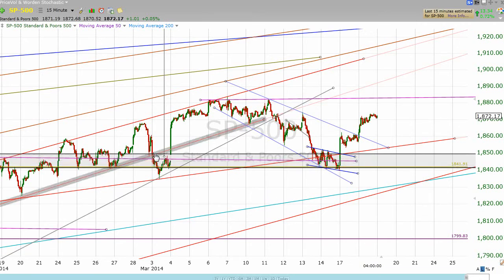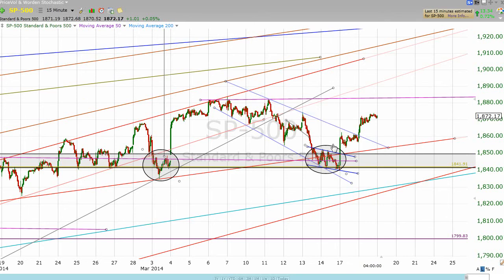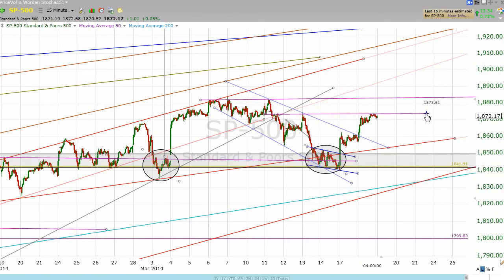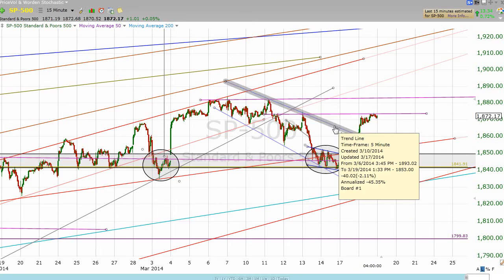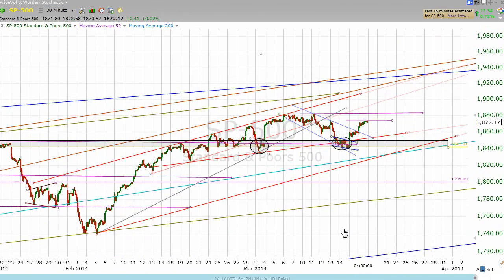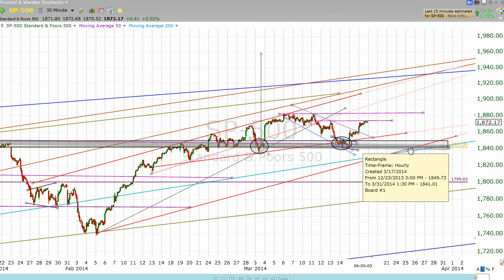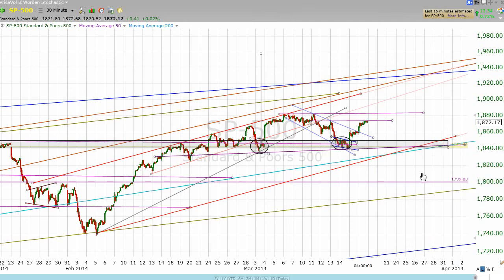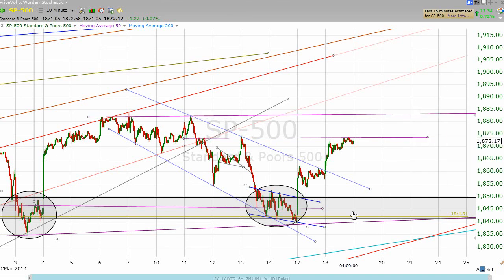S&P 500 Technical Chart Analysis for 3/18/2014